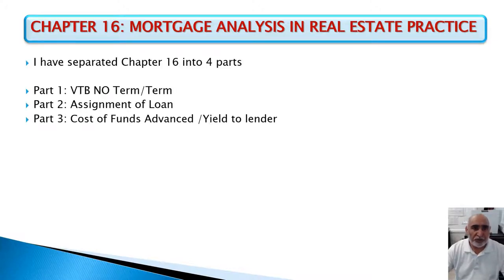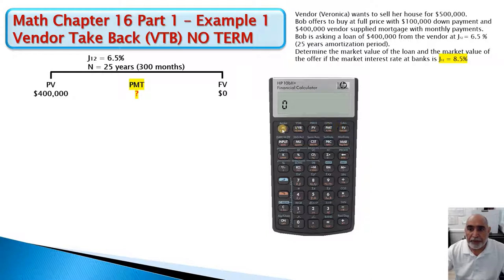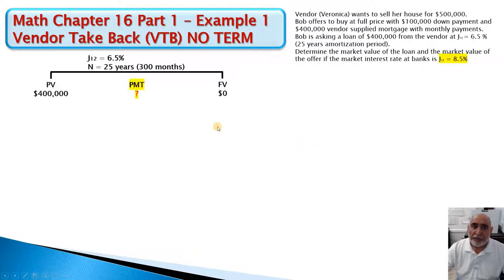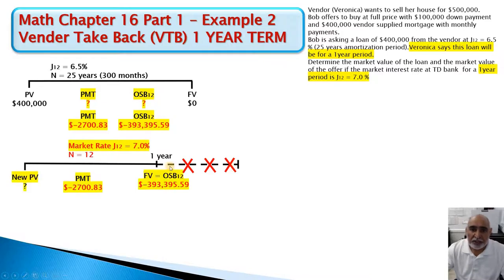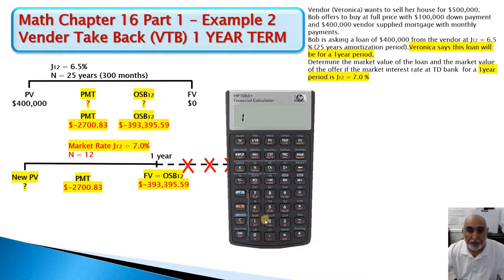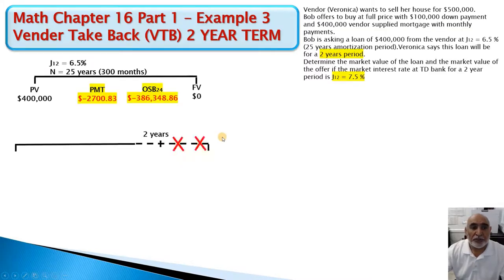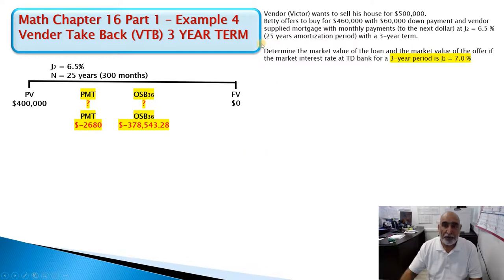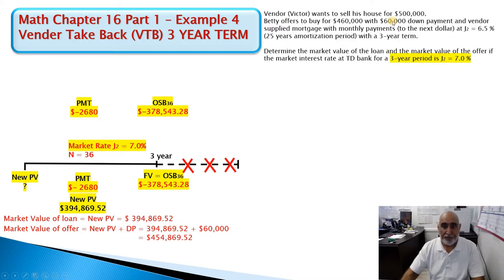BC Real Estate Course Math Chapter 16 Part 1.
Free Online video covering Chapter 16 Part 1 - BC Real Estate Math Course.